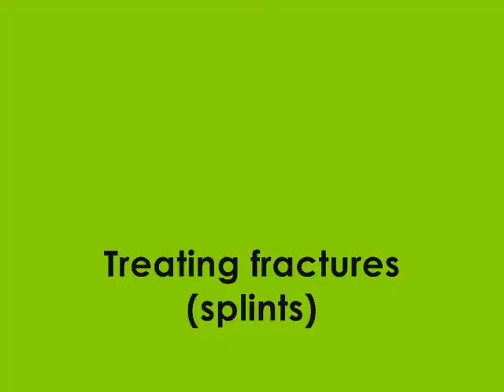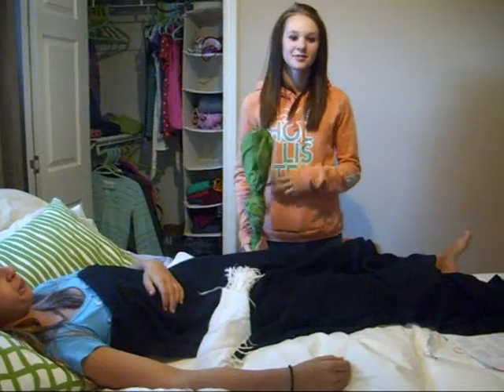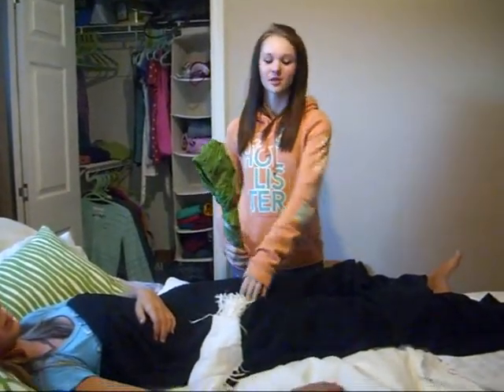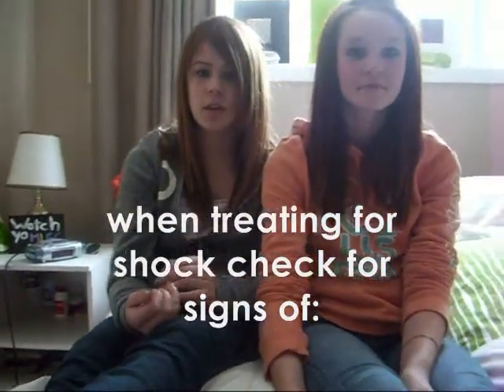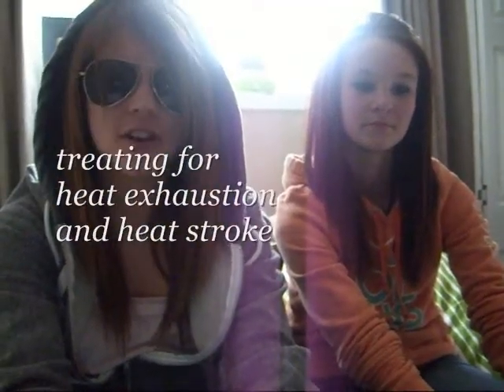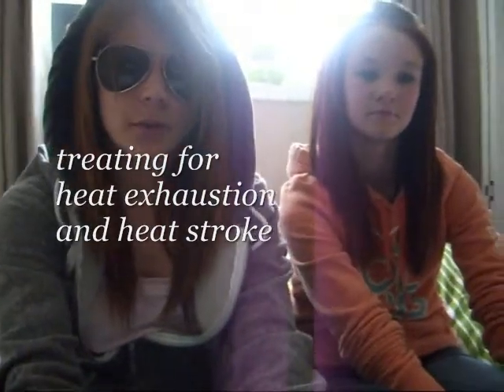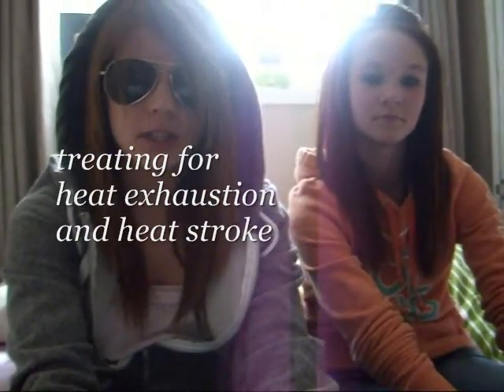erins outdoored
first aid video for outdoored 8